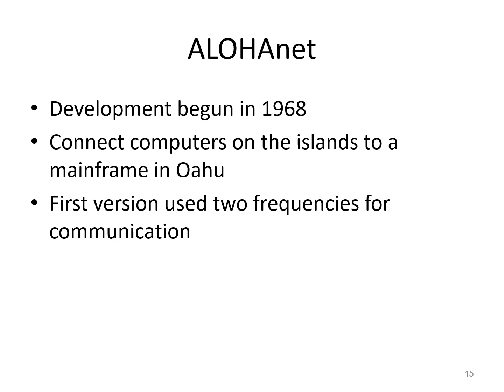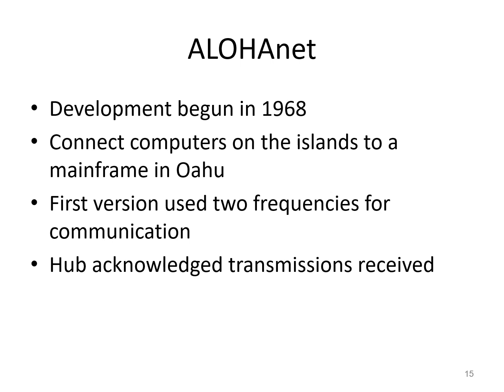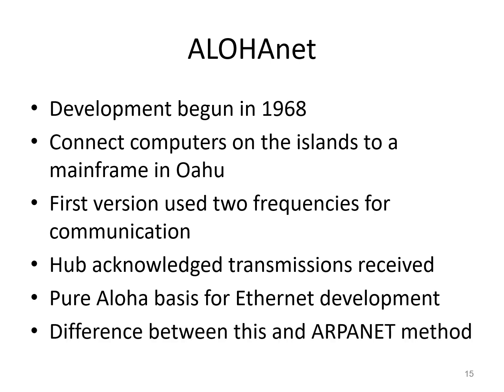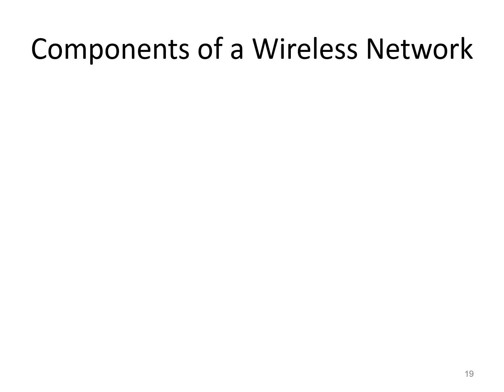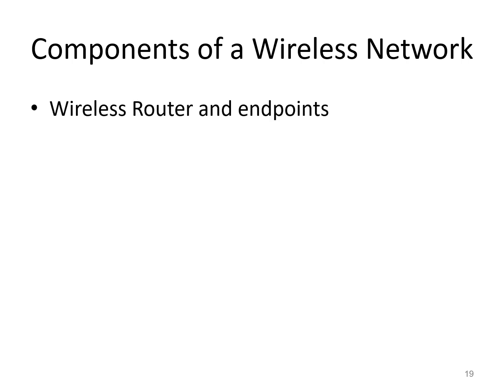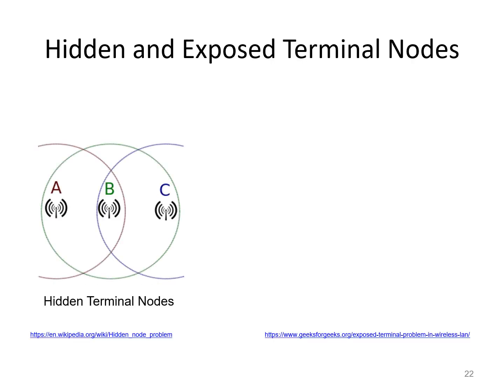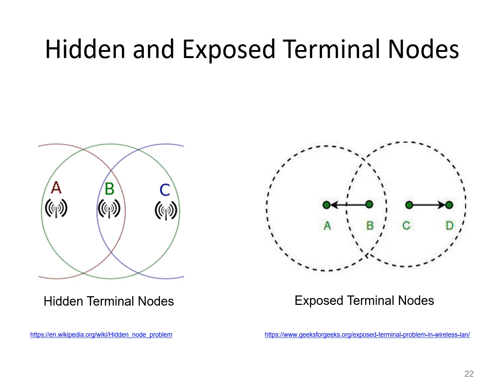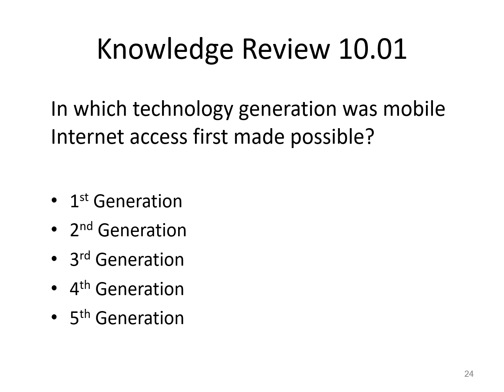Lesson 10 Wireless Networks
CSEC 1600 Lesson 10